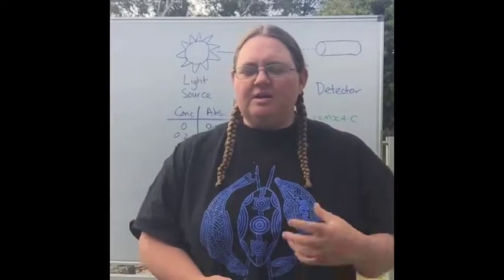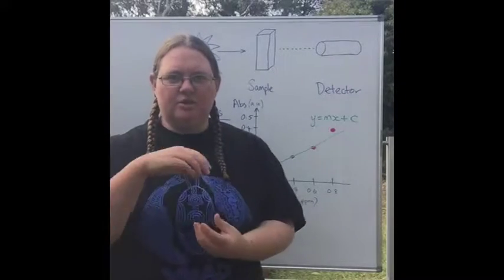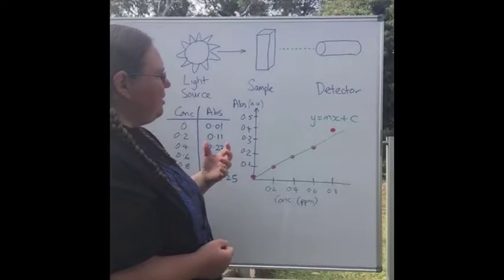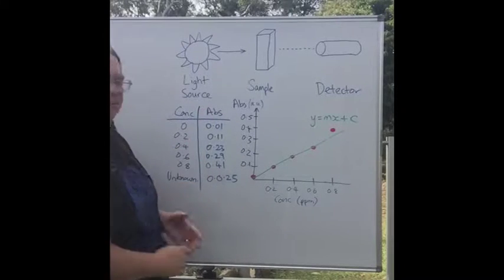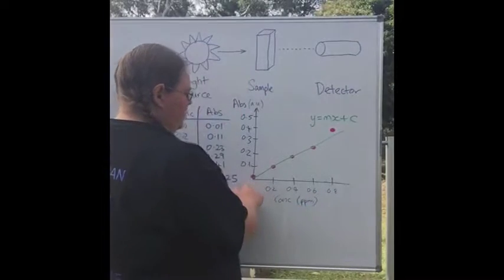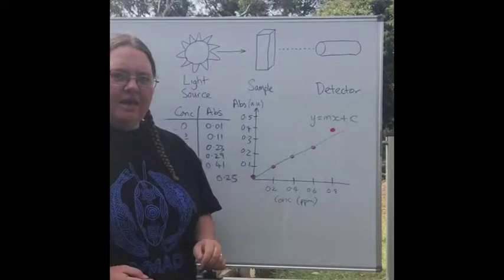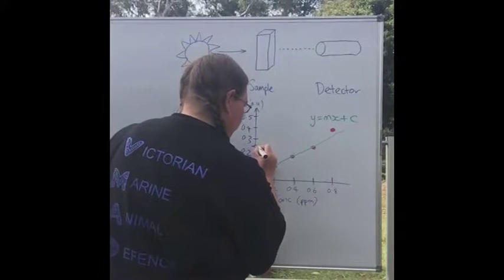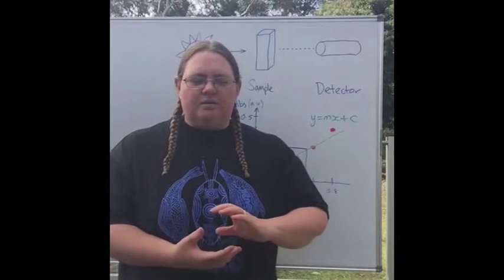Quantitative Analysis - UV Vis & AAS - Facebook Live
Presented by Amelia McCutcheon